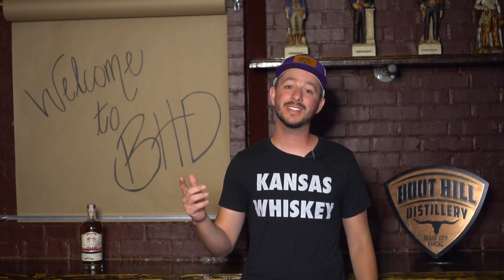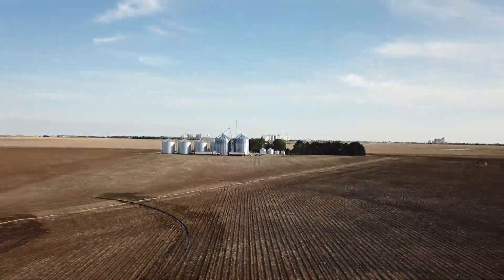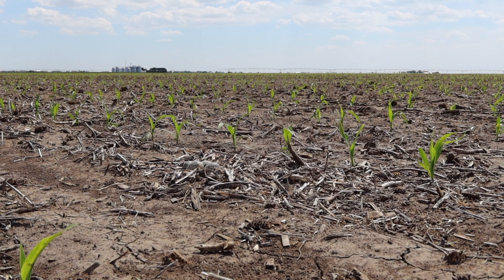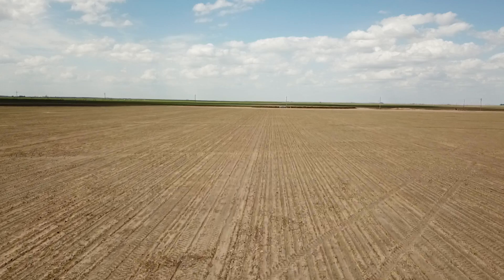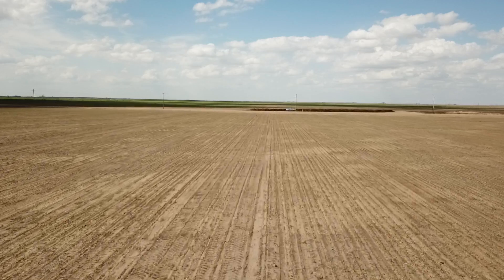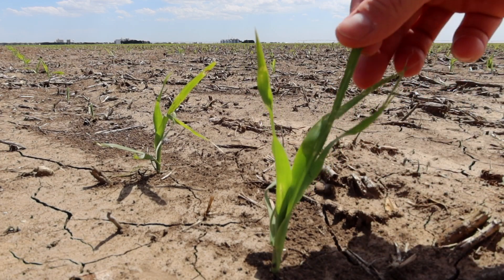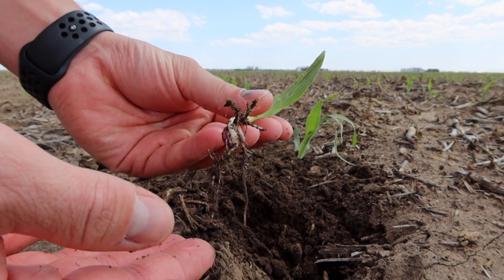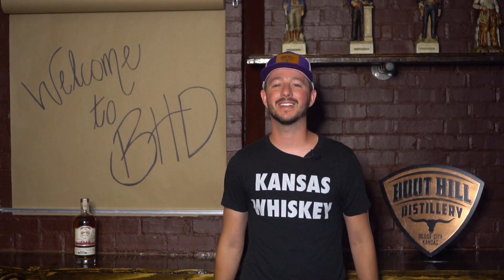Soil to Sip with Beau Knight: Week 3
In this series, we take you through the entire process from soil to sip, from the planting of our grain to its arrival at our distillery in Dodge City, Kansas, where we make award-winning craft spirits.

Boot Hill Distillery is a true soil-to-sip operation, which means we grow all of the grain used in our spirits on our very own Kelman Farms in southwest Kansas, owned and operated by Hayes and Roger Kelman. We're bringing new meaning to sustainability and transparency in craft distilling.

Join us for a drink sometime! The premier cocktail lounge in western Kansas, our tasting room inhabits a the historic building on the old Boot Hill Cemetery in Dodge City.